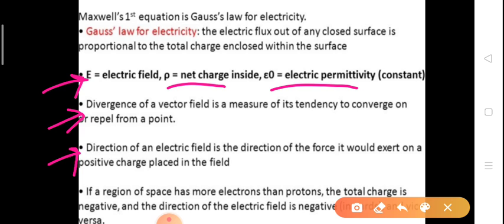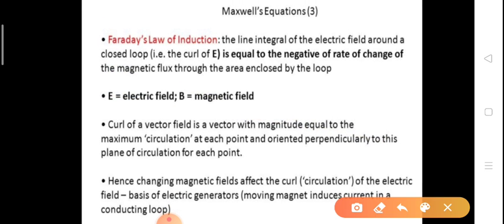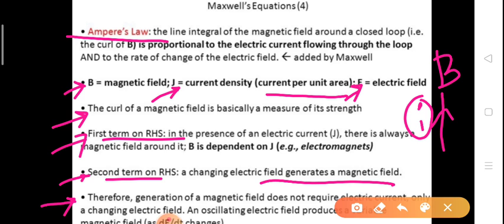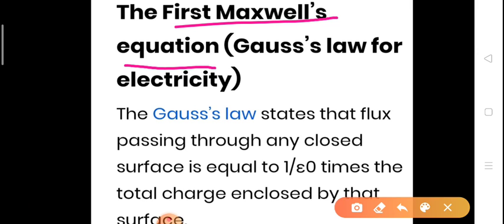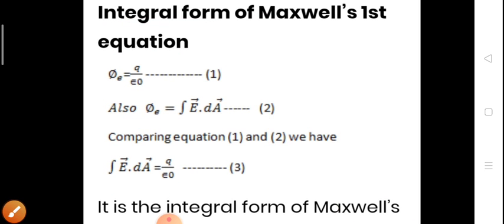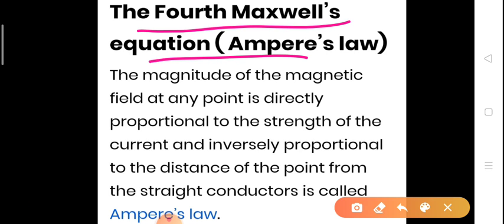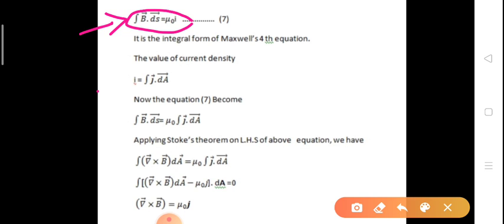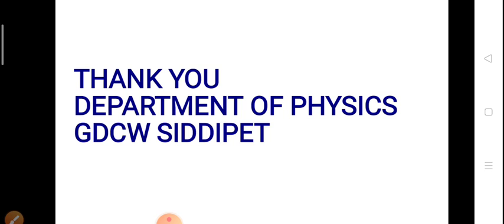Maxwell's equations in Integral and Differential form